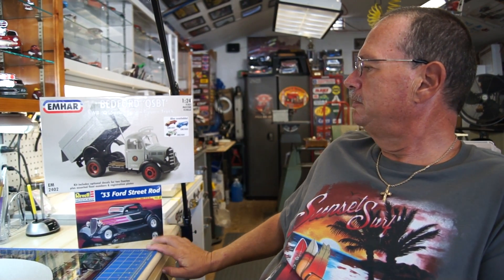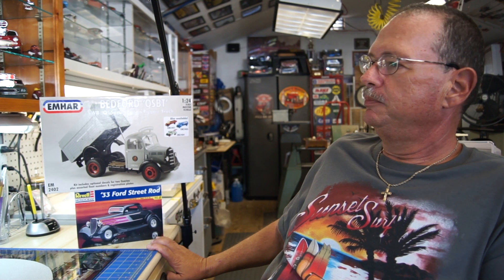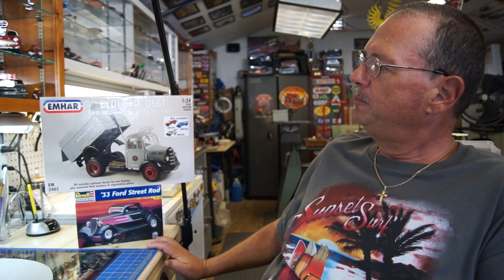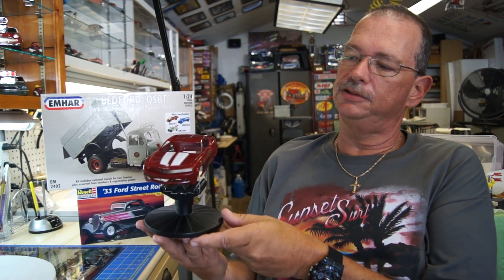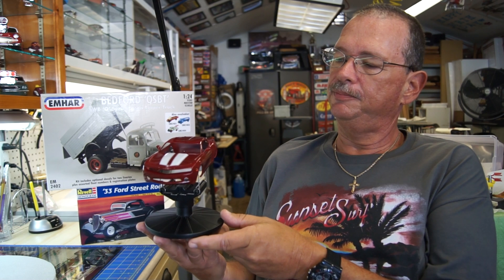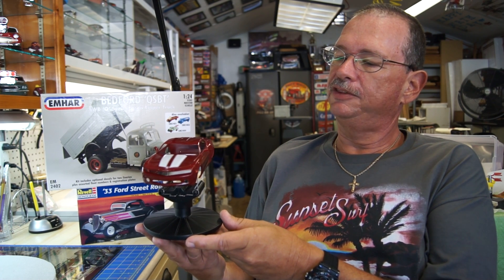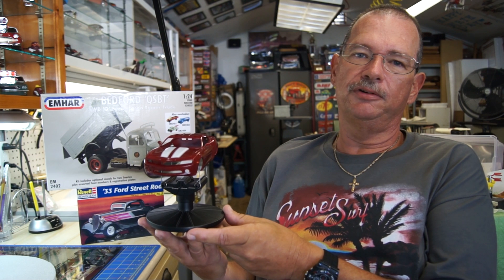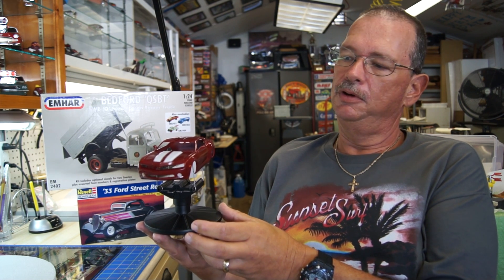Cancer build and Modelpalooza 2014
Cancer awareness build update and Modelpalooza Orlando 2014 with Dave Porter as camera man!!!